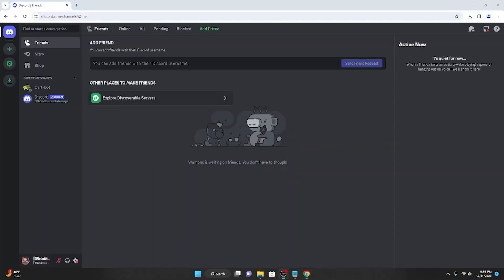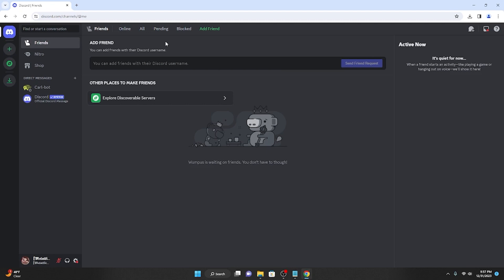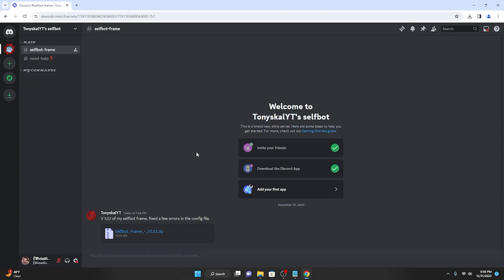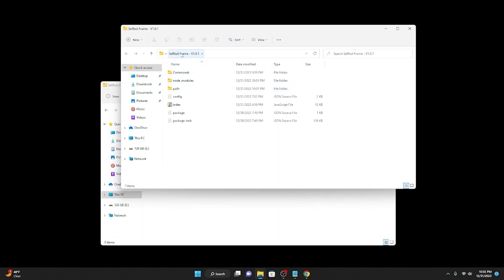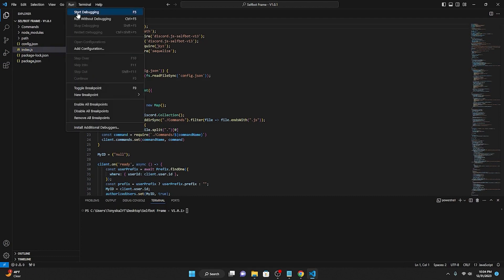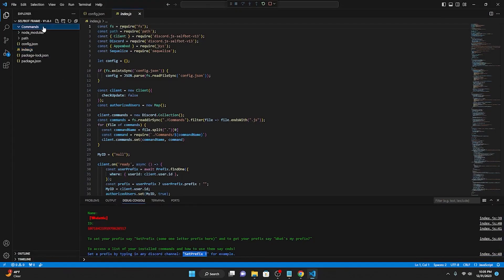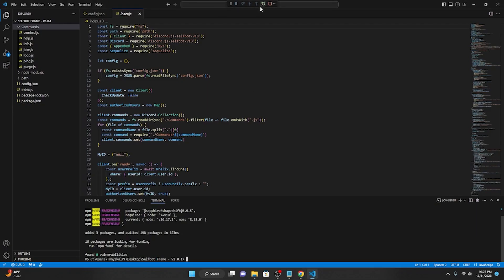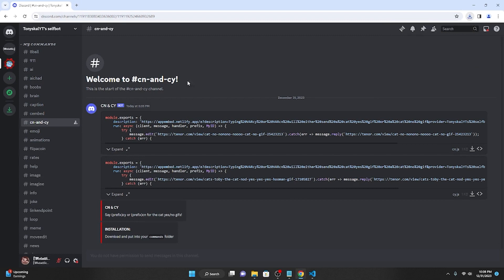How to use my *NEW* SELFBOT! (40+ commands)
In this tutorial, I demonstrate how to use my Selfbot Frame, how to import new commands into the selfbot, and everything you could ever need!

TAGS/IGNORE
How to make a discord Selfbot Making a discord selfbot free How to make a discord selfbot Javascript How to make a discord selfbot Free Discord Selfbot Replit free python nuker 2023 discord selfbot mobile discord selfbot delete all messages replit 2023 messages replit 2024 discord selfbot mass dm open source discord selfbot free download# Ethone Nighty Rise Free discord selfbot# discord no text to speech selfbot raid tool mass mention